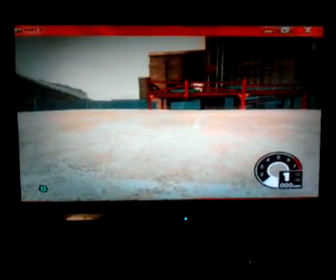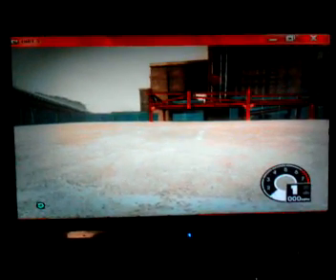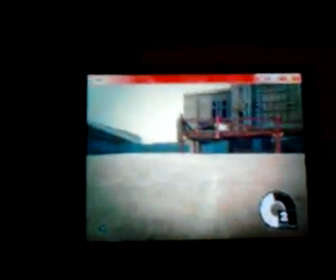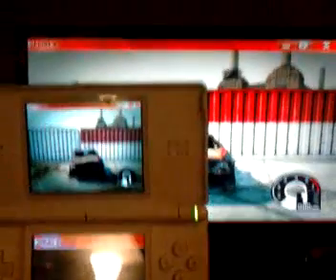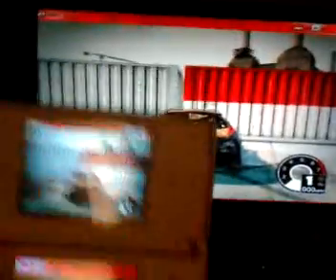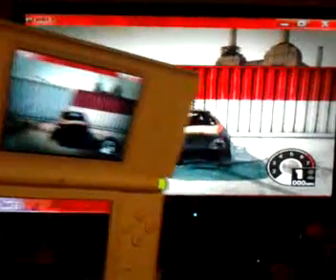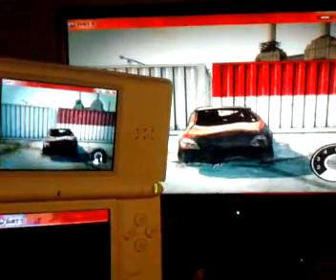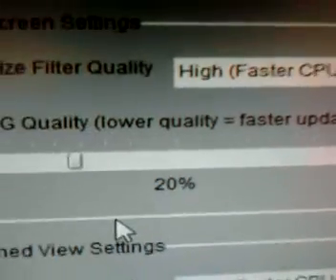DiRT 3 on DS (DS2Win Tutorial) Part 1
Got a new DS and just got my R4 in the mail. I am streaming DiRT 3 for PC to my DS using a homebrew utility called DS2Win which comes with the server program Win2DS. I ran out of time on my first video but wanted to finish, so it's in two parts.